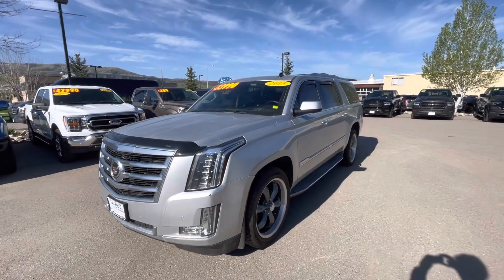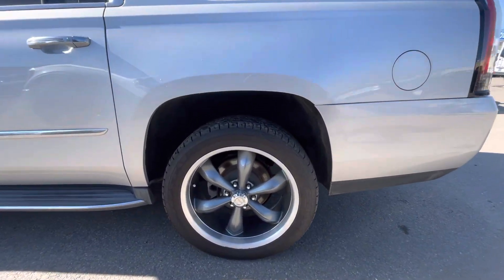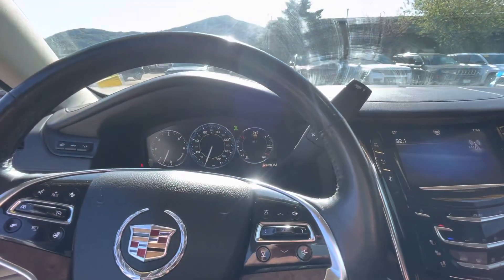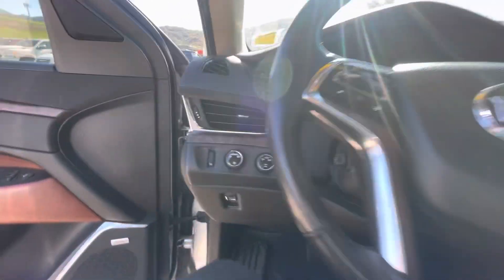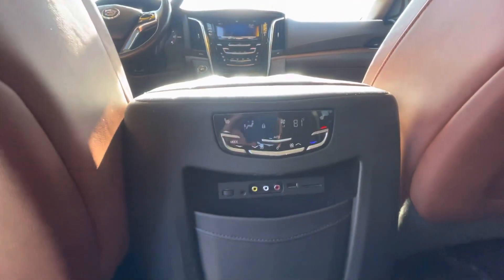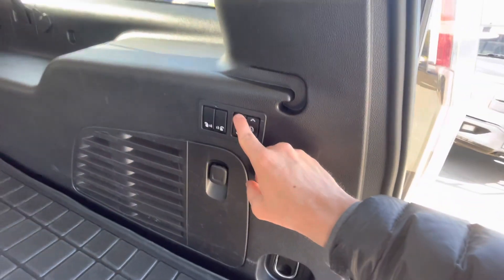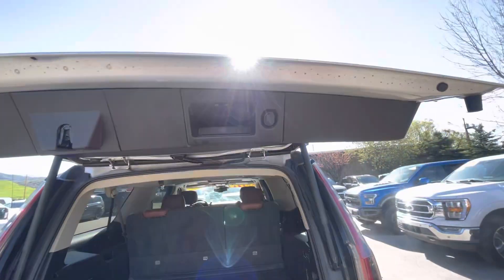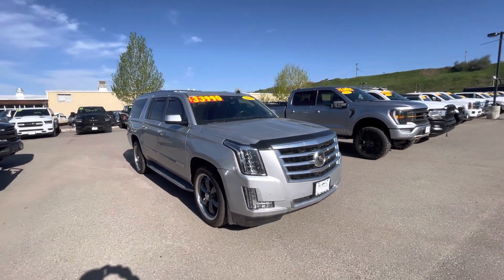Steamboat Motors - 2015 Cadillac Escalade ESV - Tanner @ Stock # P3582A